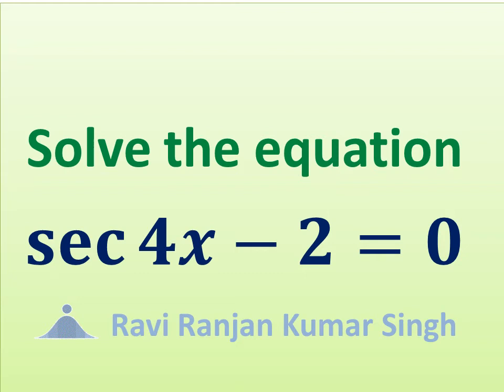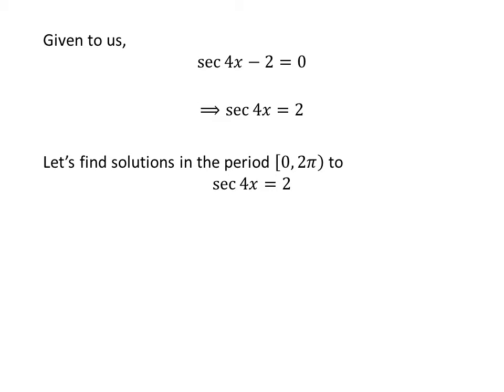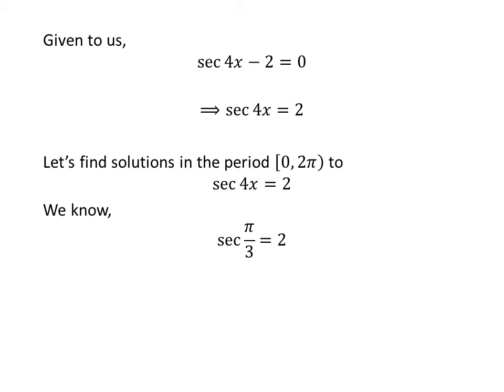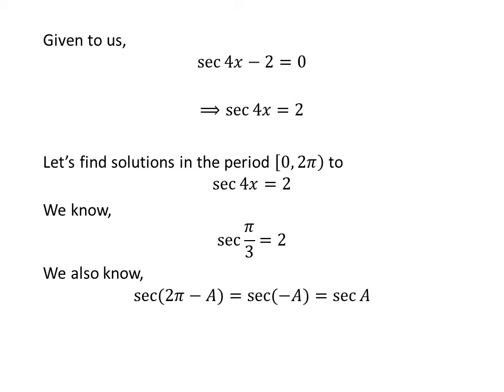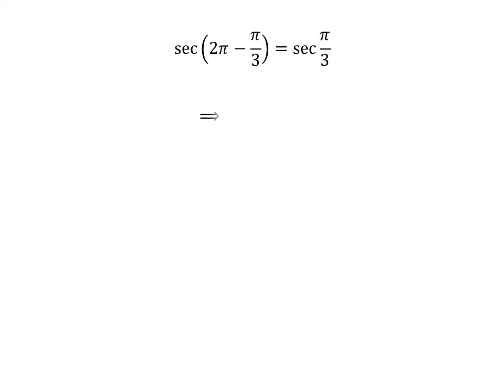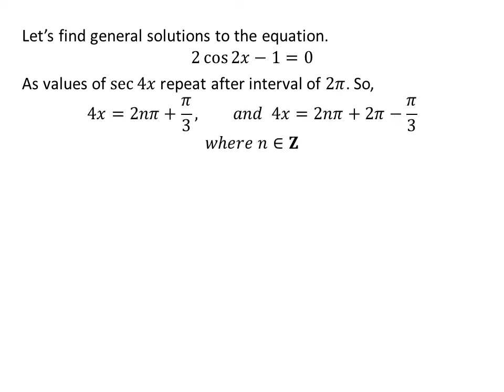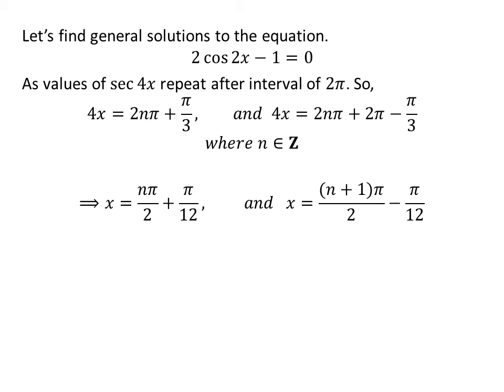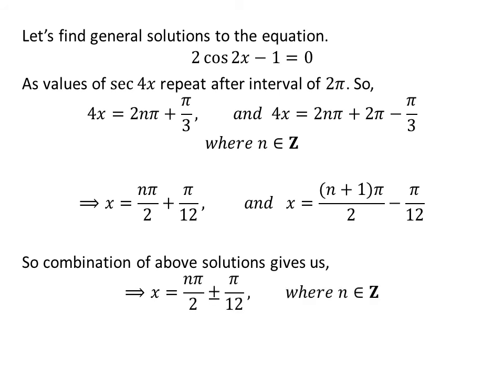sec 4x - 2 = 0, solve the multiple-angle equation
In this video, we will learn to solve the multiple-angle equation “sec 4x - 2 = 0”. The equation “sec 4x - 2 = 0” is the forty second question of 2.3 section of the book “Trigonometry by Ron Larson”.

Following link of the video explains the proof of the identity sec(-x) = sec x

Other topics of this video are:
Solve the equation sec 4x - 2 = 0
Find the principal and general solutions to sec 4x - 2 = 0
Find the solutions to equation sec 4x - 2 = 0